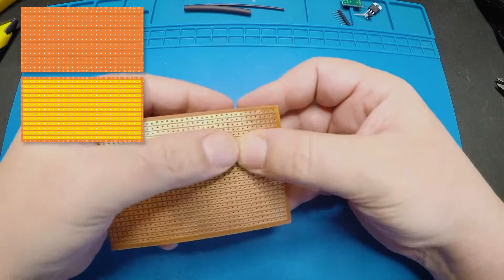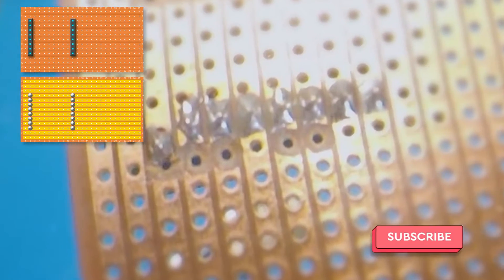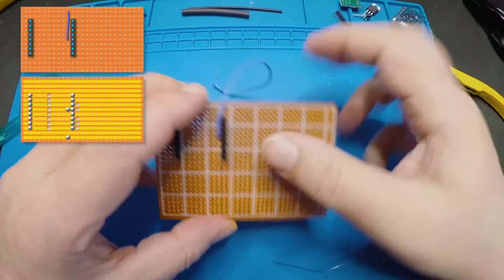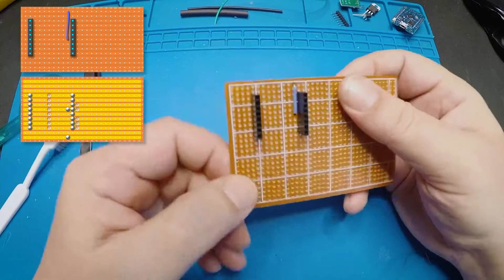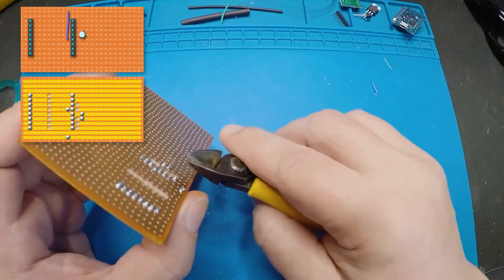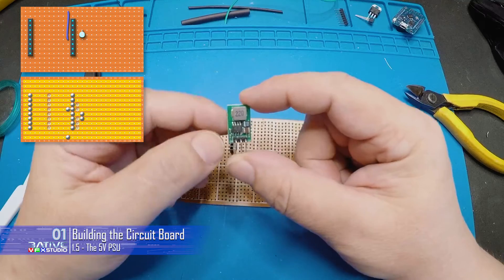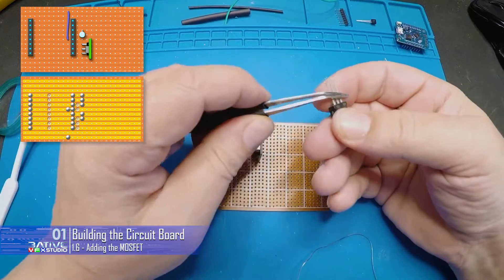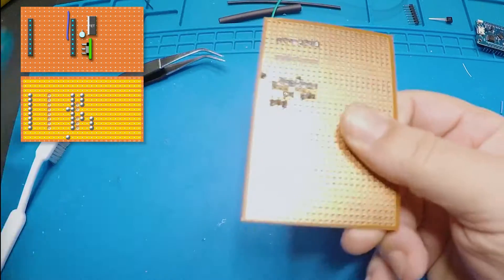Home Assistant 4-Wire PWM Fan Controller Prt 1 - PCB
My How-To on building a fully automatic, stand-alone ESPHome /  D1 Mini based 5-24V PWM PC Fan Controller - Ideal for keeping any equipment cabinet or WLED controller cases cool.

Using a DALLAS temperature sensor it'll control the fan speed, from 0 to 100% automatically - based on a threshold temperature you set in Home Assistant.
This project also features an ALARM Function that will alert you if the fan has been running at MAX speed for longer than 10 seconds!

💖 I hope you like this Home Assistant setup guide for your smart home 💖

Chapters:
00:00 Intro
00:30 1.1 - Put a D1 Mini On It !
01:02 1.2 - Cutting the Tracks
01:36 1.3 - Jumper Wire (Blue)
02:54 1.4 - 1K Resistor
03:42 1.5 - The 5V PSU
04:31 1.6 - Adding the MOSFET
05:33 1.7 - Jumper Wire (Black)
06:41 1.8 - Drilling another Track
06:57 1.9 - The Fan Headers
07:56 1.10 - The Input Terminal Block
09:12 1.11 - Jumper Wire (Yellow)
10:37 1.12 - Trim the VeroBoard
11:23 2 Connecting the DALLAS Sensor
12:44 Outro